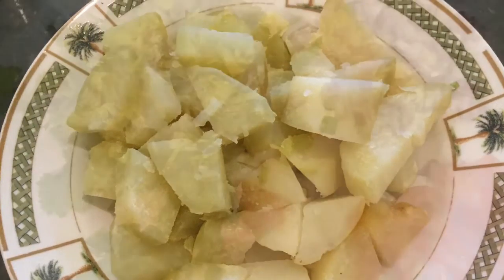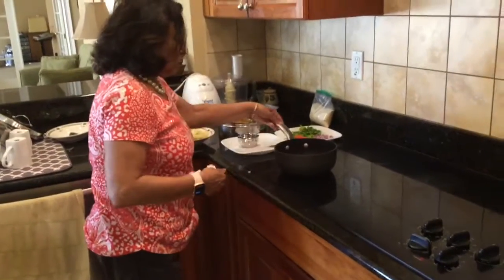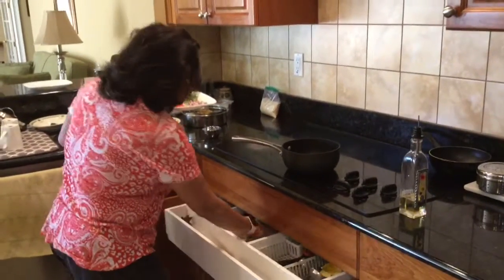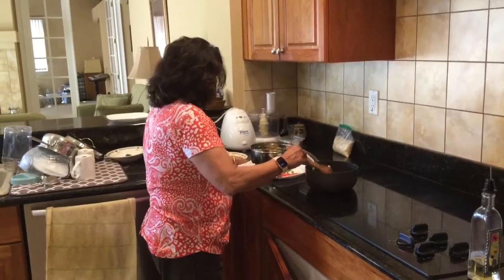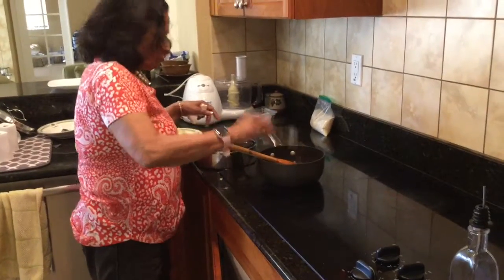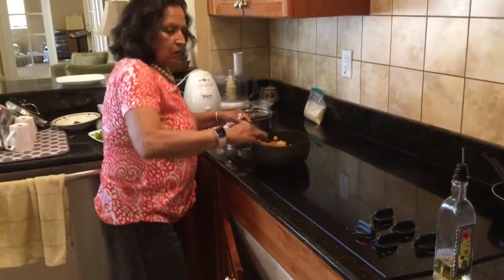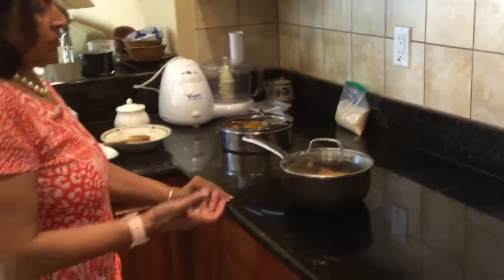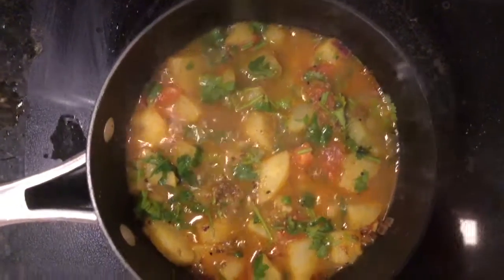Potato Gravy Sabaji